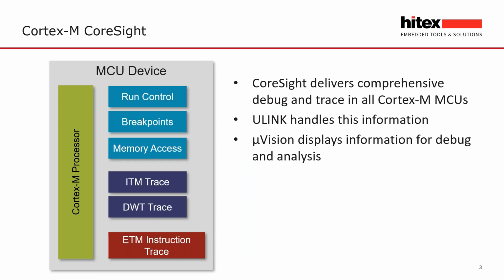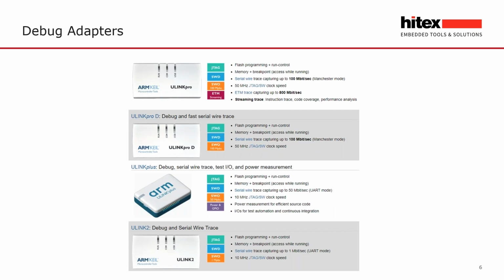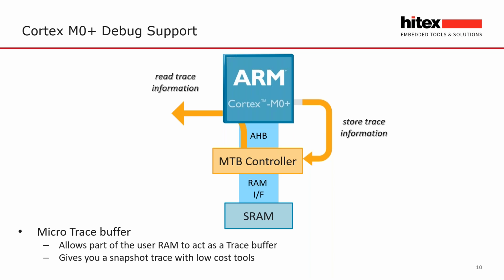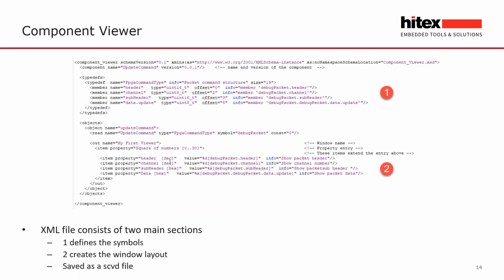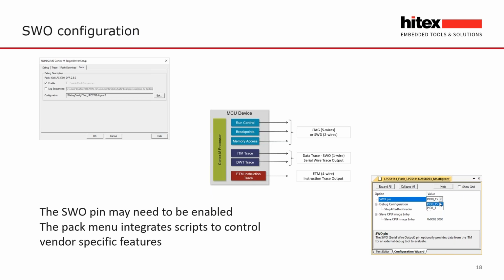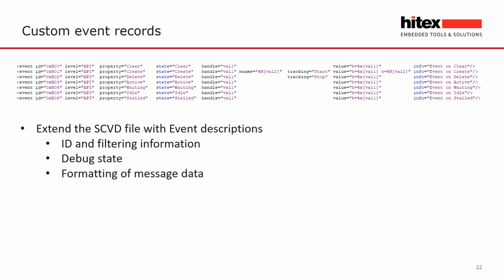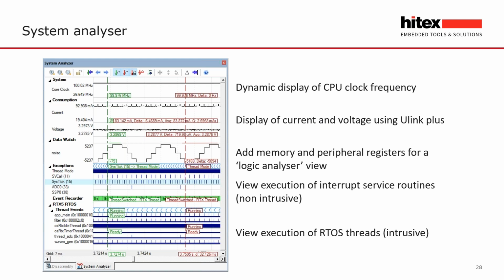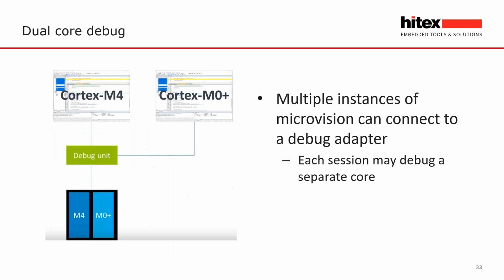MDK-ARM Advanced Debug Features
Join us for our next Arm Cortex-M webinar. This time we will be looking at the Coresight debug architecture and the Keil Microvision debugger. Unlike a plain JTAG debugger the Coresight on chip debug system provides a rich debug experience which includes real time data and instruction trace.

In this webinar we will look at all the debug features for todays Cortex-M processors and the new ARMv8-M cortex-M23/M33, including support for dual core microcontrollers. We will also show how to customise the Keil microvision debugger to provide detailed debug information about your application.